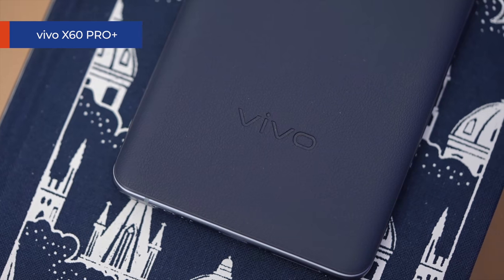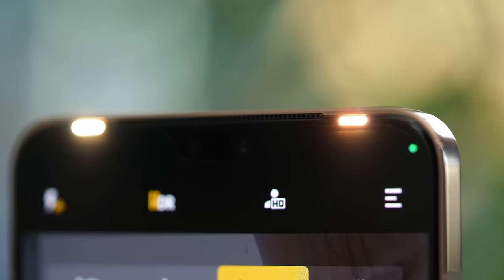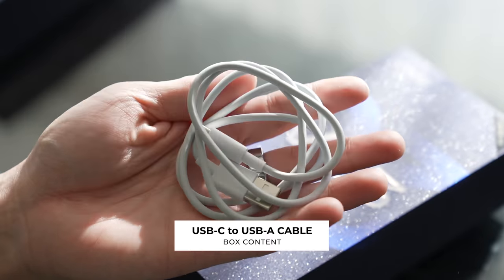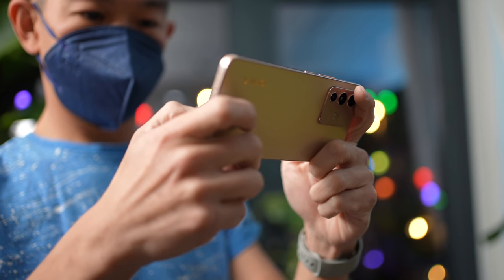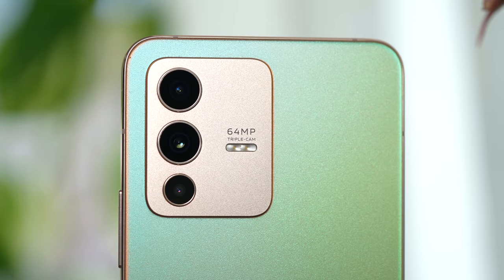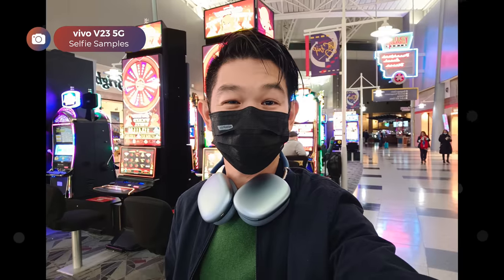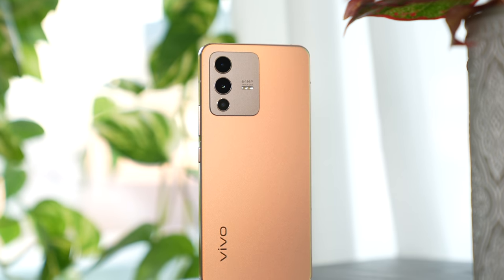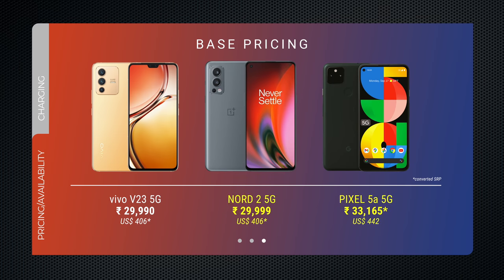vivo V23 Unboxing and Review: Color Changer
With its good looks and affordable price tag, the Vivo V23 is an impressive $400 smartphone. How does it change colors? What are photos like? And is it your GadgetMatch?

CHAPTERS:
00:00 Intro
00:55 The vivo Lineup
01:36 Integration
02:59 Unboxing
03:46 Color Changer
05:01 Power & Performance
06:05 Triple Cameras
06:44 Super Selfies
08:40 Battery & Charging
09:09 Is the vivo V23 5G your GadgetMatch?